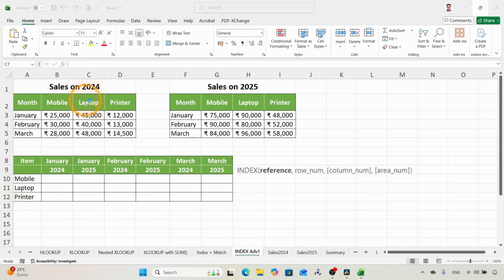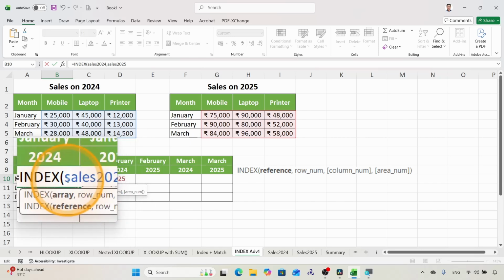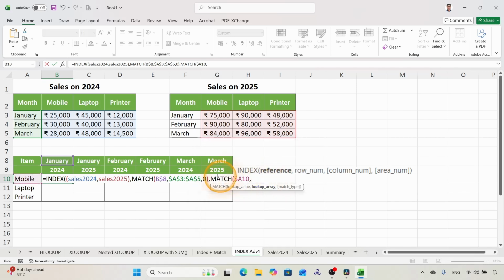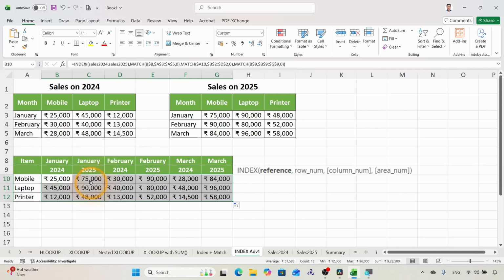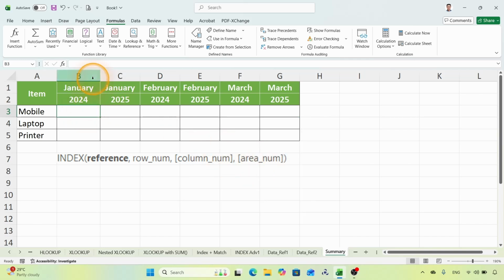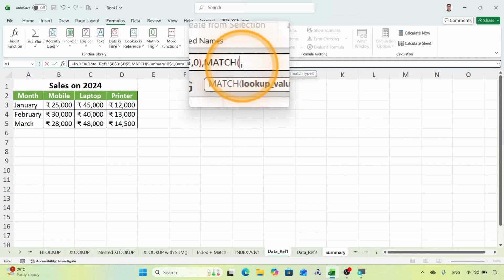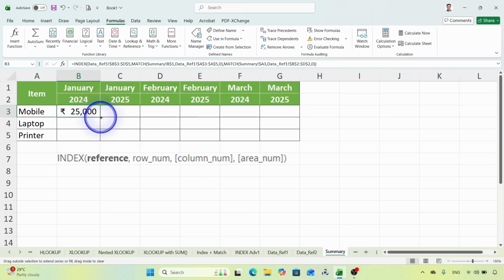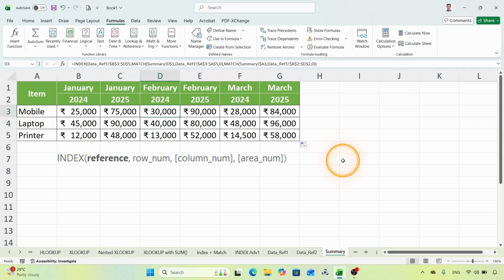𝐄𝐱𝐜𝐞𝐥 𝐋𝐞𝐬𝐬𝐨𝐧 𝟐𝟑 | 𝐈𝐍𝐃𝐄𝐗 + 𝐌𝐀𝐓𝐂𝐇 (𝐀𝐫𝐞𝐚_𝐍𝐮𝐦) | 𝐃𝐲𝐧𝐚𝐦𝐢𝐜 𝐌𝐮𝐥𝐭𝐢-𝐓𝐚𝐛𝐥𝐞 𝐋𝐨𝐨𝐤𝐮𝐩 𝐢𝐧 𝐄𝐱𝐜𝐞𝐥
In this advanced session, we take the 𝐈𝐍𝐃𝐄𝐗 function to the next level — using 𝐌𝐀𝐓𝐂𝐇() for dynamic 𝐫𝐨𝐰, 𝐜𝐨𝐥𝐮𝐦𝐧, 𝐚𝐧𝐝 𝐚𝐫𝐞𝐚 selection.

𝐈𝐍𝐃𝐄𝐗 with multiple ranges and Area_Num
Using 𝐌𝐀𝐓𝐂𝐇() to find Row Number, Column Number & Area Number automatically
Real-life example: Sales 2024 vs Sales 2025 comparison
Building a fully dynamic formula without hard-coding any numbers

📘 𝐄𝐱𝐚𝐦𝐩𝐥𝐞 𝐅𝐨𝐫𝐦𝐮𝐥𝐚 𝐔𝐬𝐞𝐝 𝐢𝐧 𝐕𝐢𝐝𝐞𝐨
INDEX((sales2024,sales2025),
             MATCH(B$8,$A$3:$A$5,0),
             MATCH($A10,$B$2:$D$2,0),
             MATCH(B$9,$B$9:$G$9,0))

💡 𝐖𝐢𝐭𝐡 𝐌𝐀𝐓𝐂𝐇 𝐟𝐨𝐫 𝐀𝐫𝐞𝐚_𝐍𝐮𝐦, 𝐲𝐨𝐮 𝐜𝐚𝐧 𝐢𝐧𝐬𝐭𝐚𝐧𝐭𝐥𝐲 𝐬𝐰𝐢𝐭𝐜𝐡 𝐛𝐞𝐭𝐰𝐞𝐞𝐧 𝐝𝐚𝐭𝐚 𝐫𝐚𝐧𝐠𝐞𝐬 — 𝐧𝐨 𝐦𝐚𝐧𝐮𝐚𝐥 𝐞𝐝𝐢𝐭𝐬 𝐧𝐞𝐞𝐝𝐞𝐝!